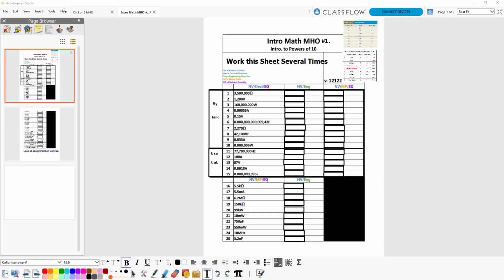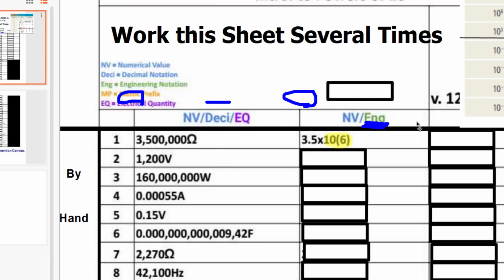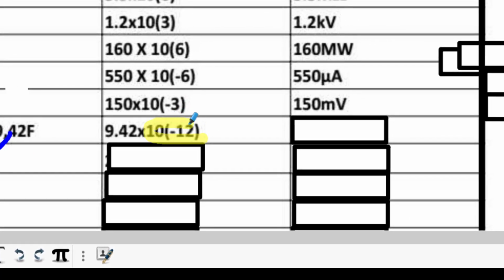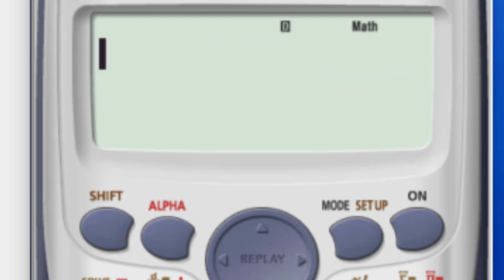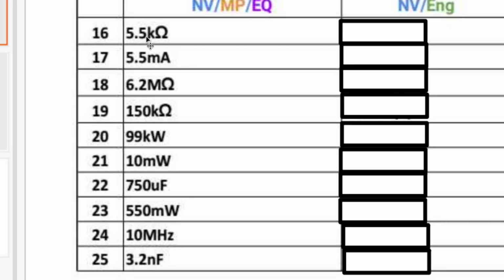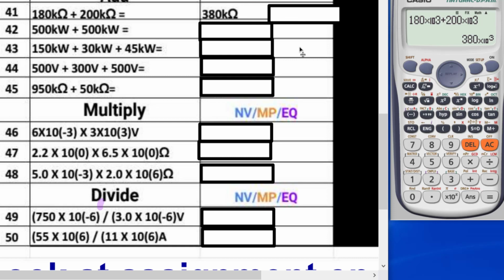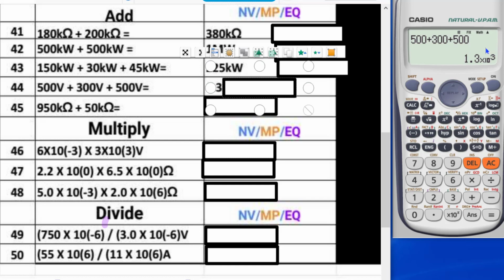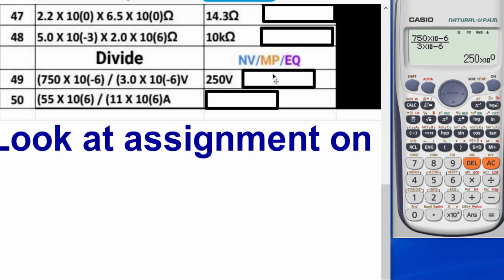Intro Math Handout #1 Instructional Video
This video covers all math calculations from the INST 1111 & INST 1112 Intro Math MHO #1. Covering the following topics:
-Converting numbers from Deci to Eng Notation with a corresponding metric prefix.
-Adding, subtracting, multiplying and dividing numbers to the power of ten (Eng Notation) with a corresponding metric prefix.